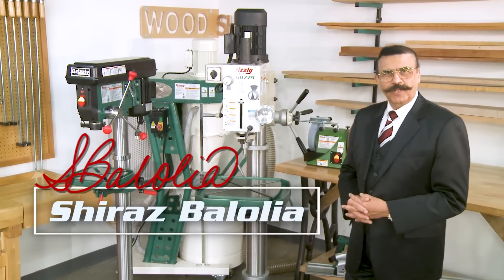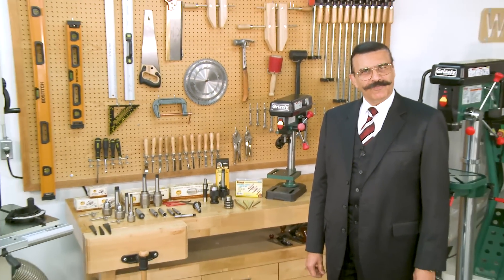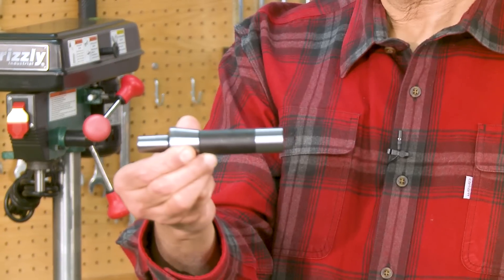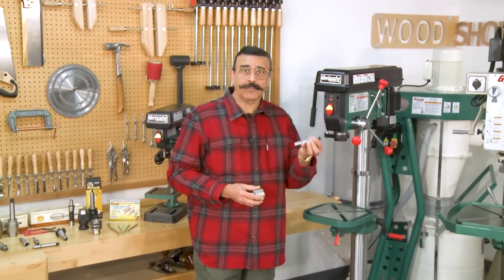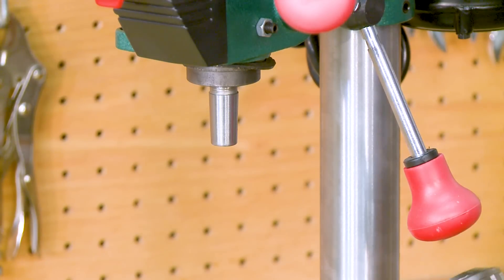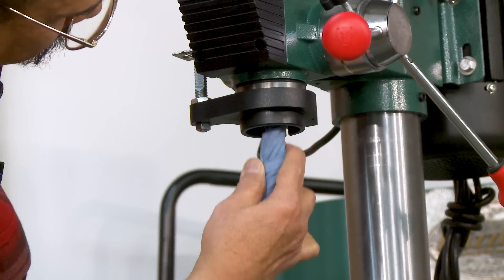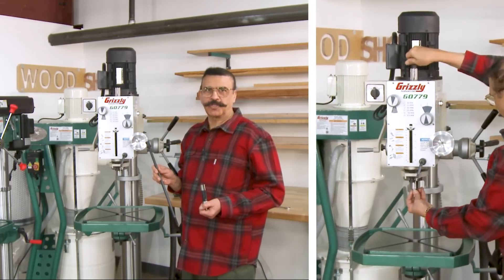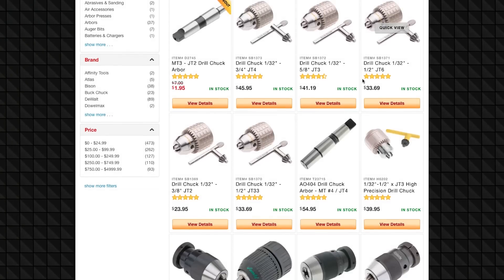Drill Chucks and Arbors 101: with Shiraz Balolia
Grizzly CEO Shiraz Balolia teaches a drill chucks and arbors 101 masterclass. You'll learn about Jacobs chuck sizes (JT3, JT33), Morse tapers (MT #2, MT #3, MT #4), drawbar tapers (R-8, Cat 30, Cat 40), and how chucks fit in your woodworking or metalworking drill press, lathe, or mill.